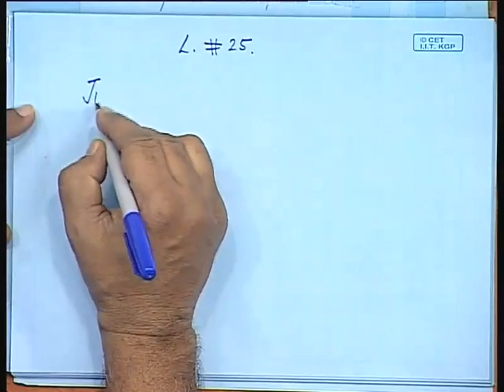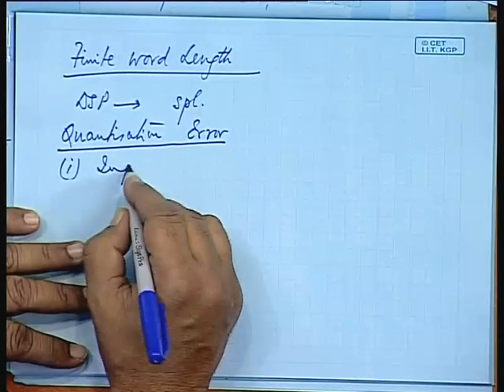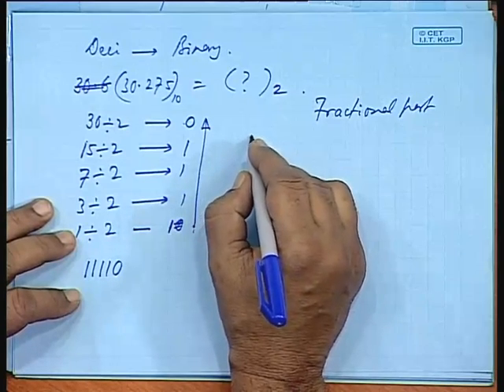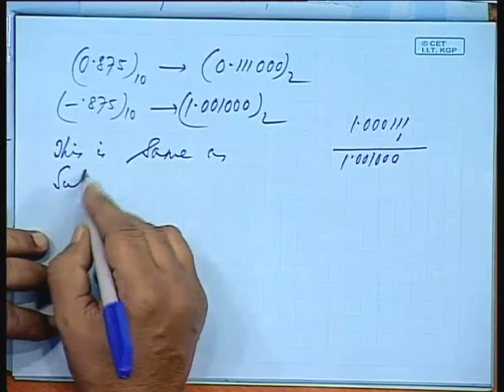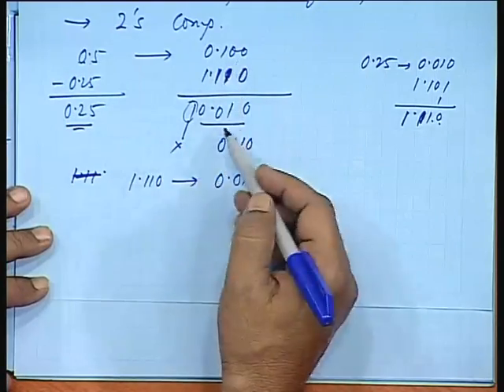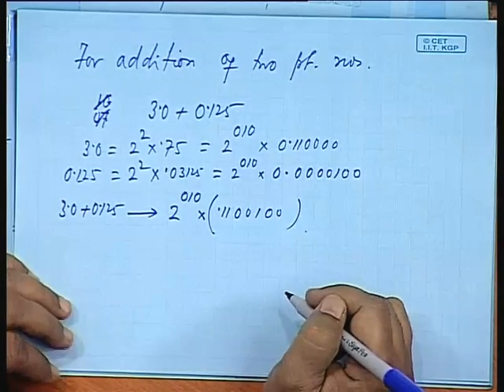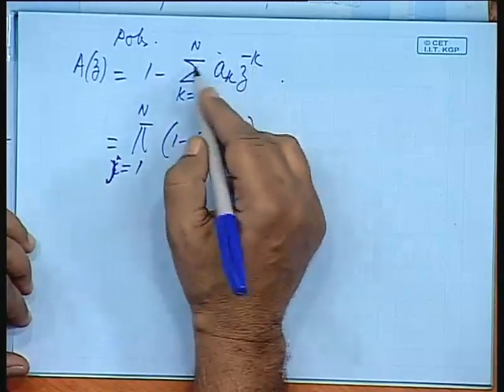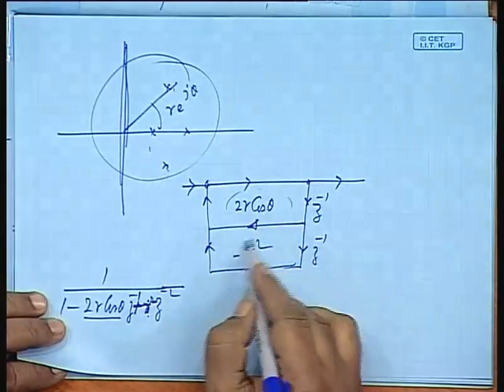Lec-25 Effects of Quantization